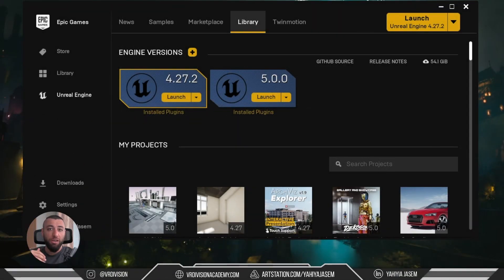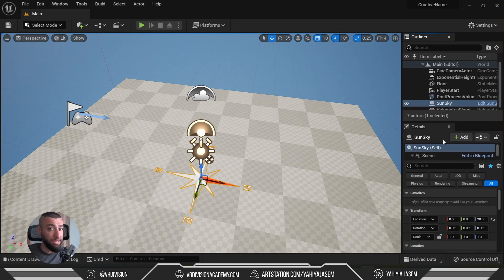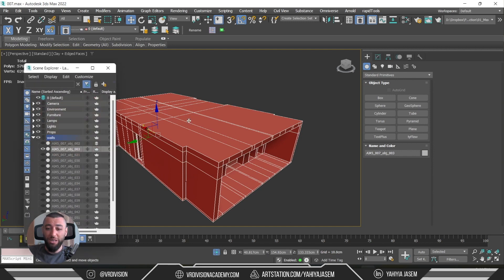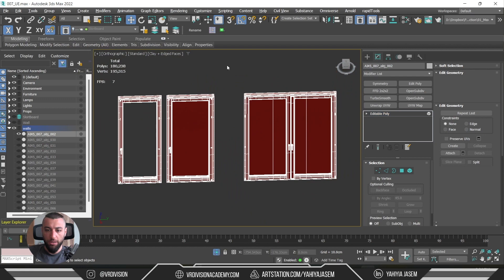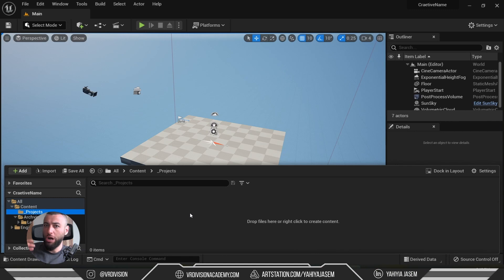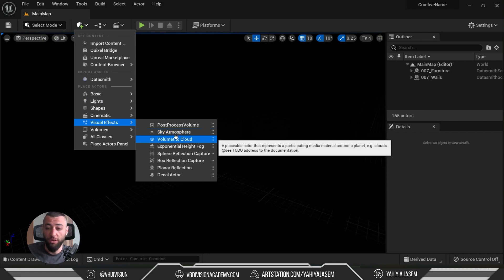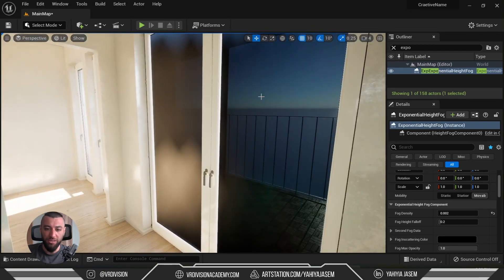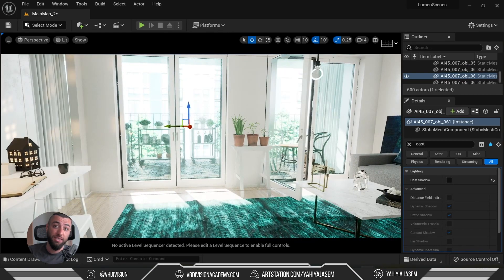UE5 & Lumen For Archviz Artists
In today's tutorial, I will show you how to visualize your projects from 3ds max to unreal engine 5 using  Lumen and Hardware raytracing

Credits:
Unreal Engine

Timestamps
00:00 - Intro
00:40 - Downloading Unreal
01:40 - Downloading Datasmith
02:40 - Starting a new project
03:50 - Unreal UI & Basics
08:50 - Preparing Our Project
15:00 - Exporting Our Project
18:10 - Importing Our Project
22:30 - Creating Lights
22:40 - Very Important
25:10 - SkyLight Setting
25:20 - Working on the scene
29:40 - PPV Settings
30:56 - Final Result Overview
33:10 - See you soon!